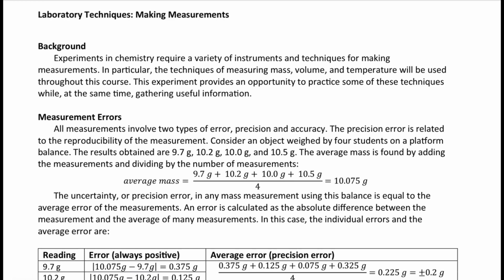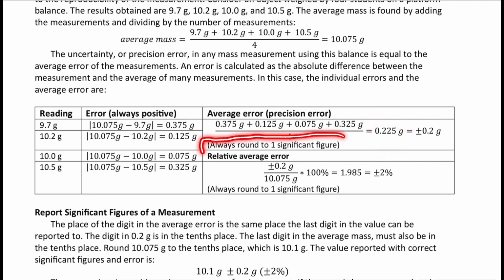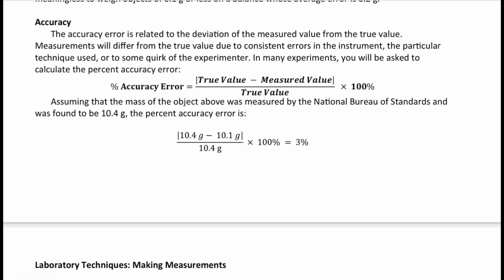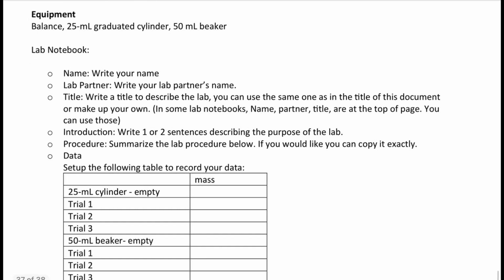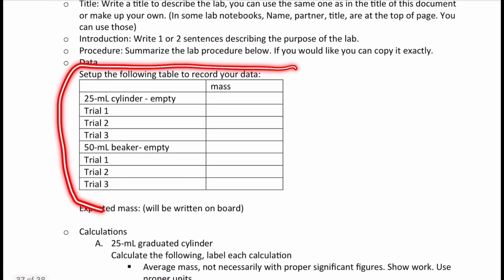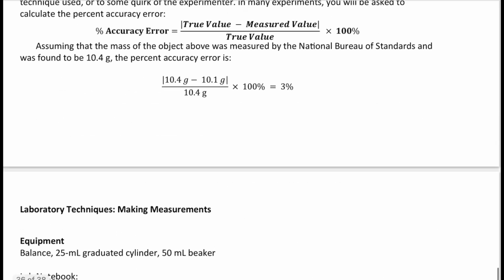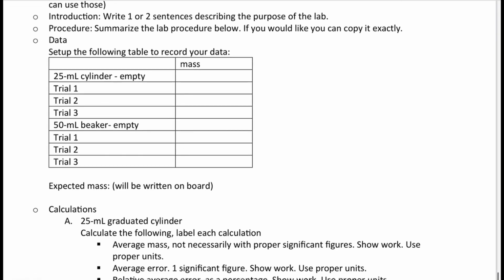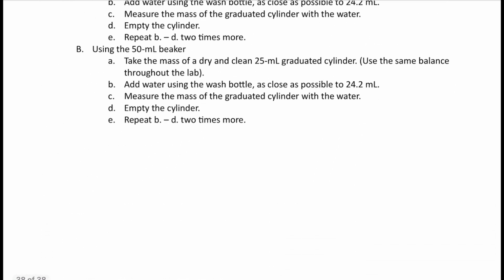Laboratory Techniques - Making Measurements